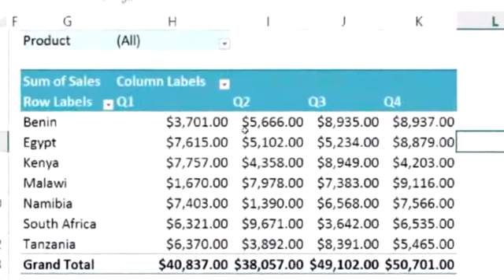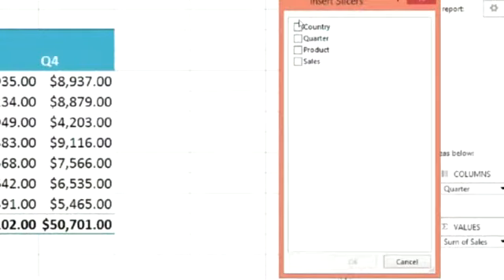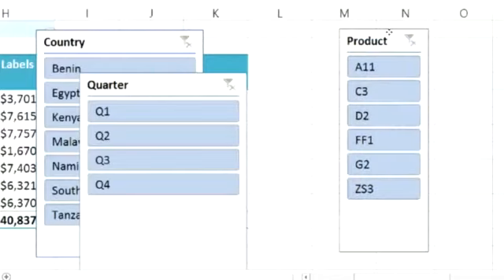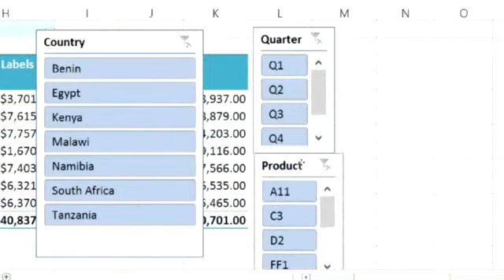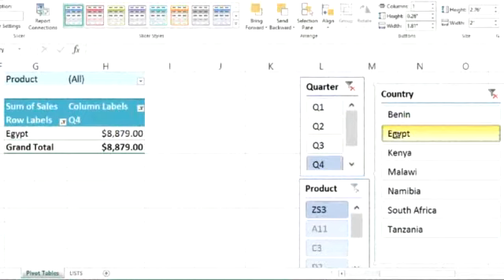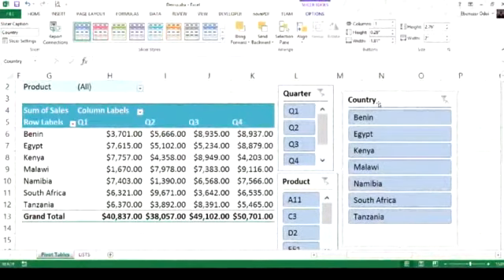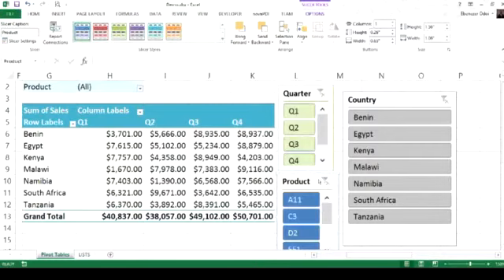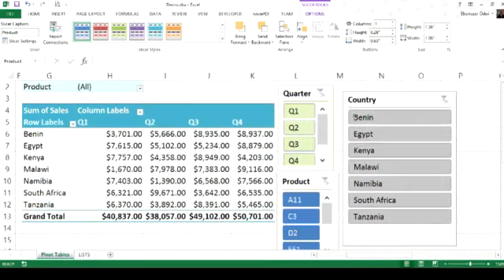Pivot Table Slicers | Excel Tips & Tricks 19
Using slicers to filter data in Excel